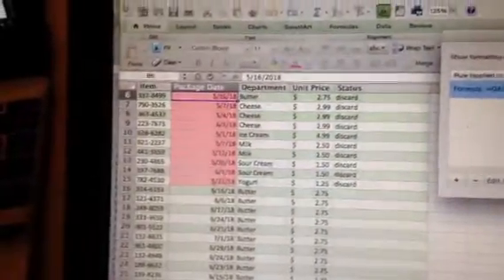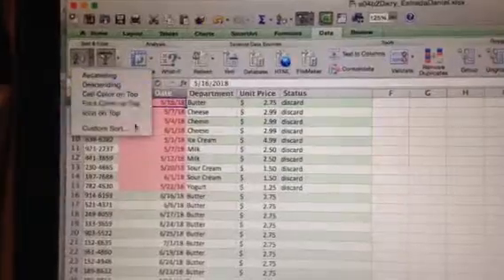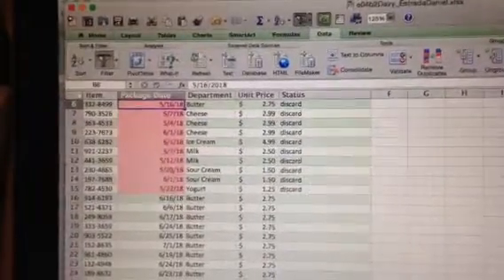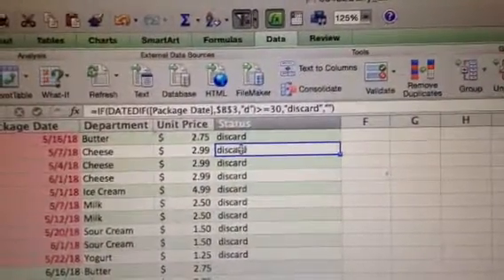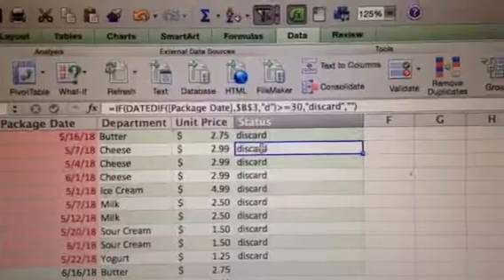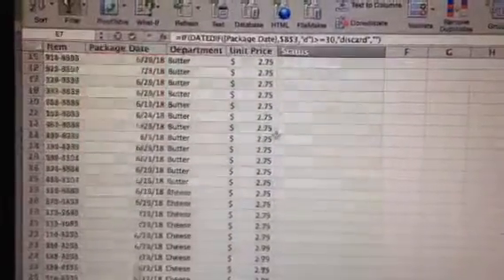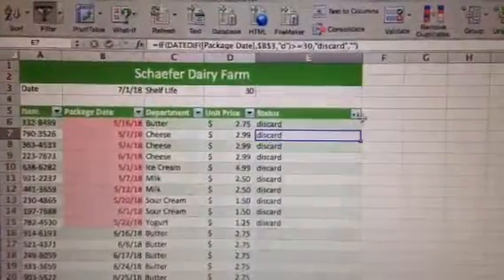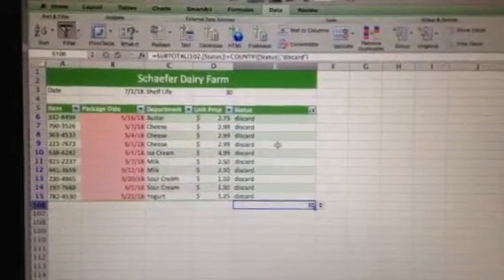CIS 101 - Week 7 Beyond the Classroom